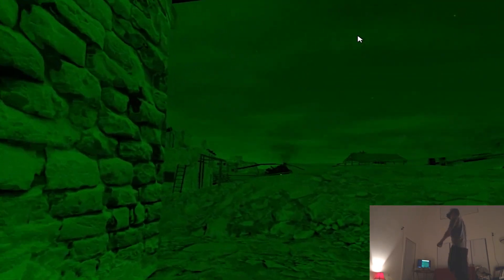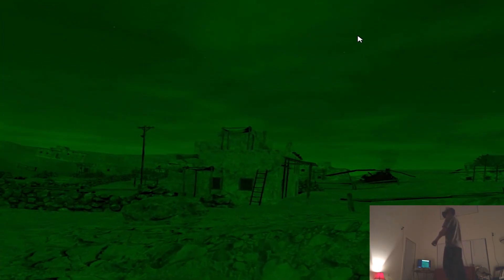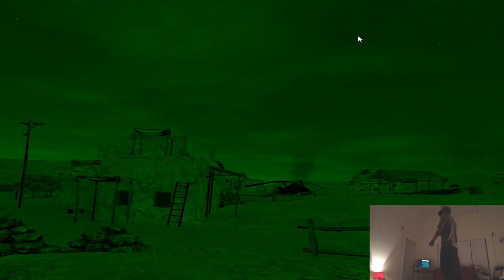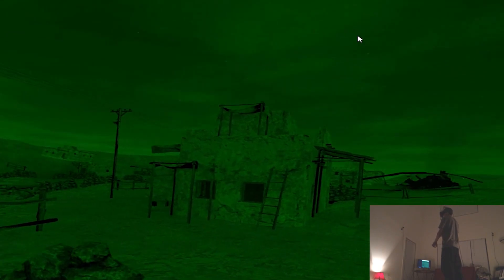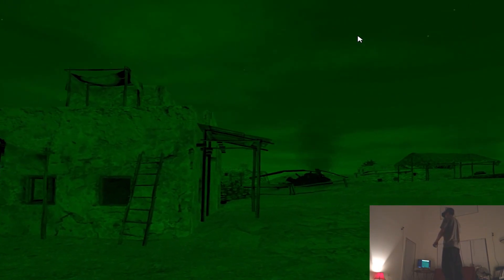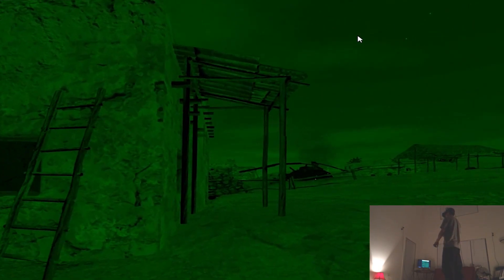downfall2 killVIPtwice | Onward VR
onward